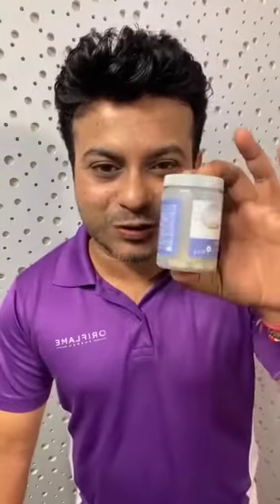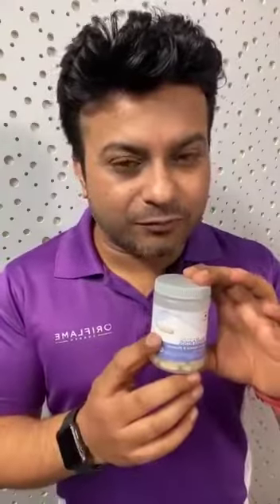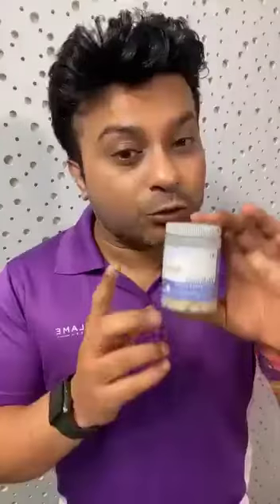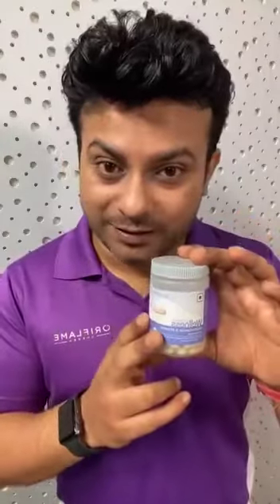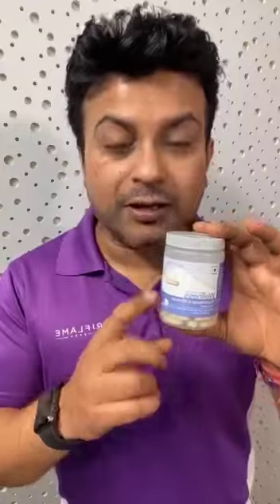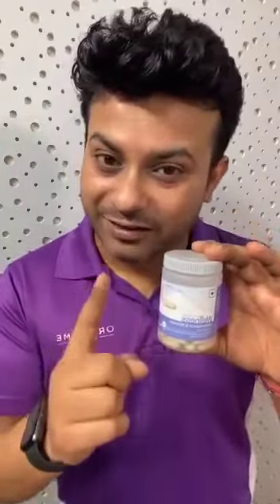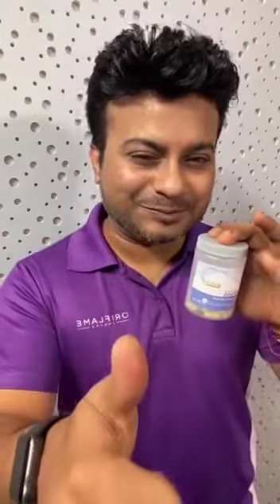WHY WELLNESS ALL DETAILS HERE